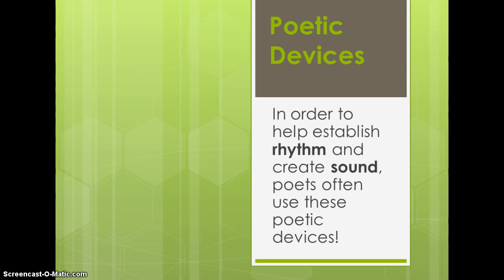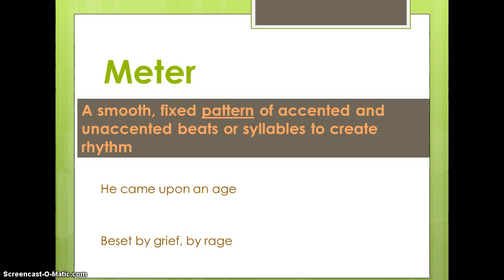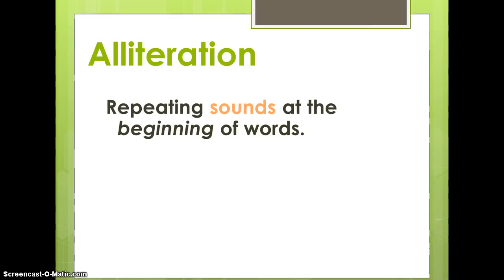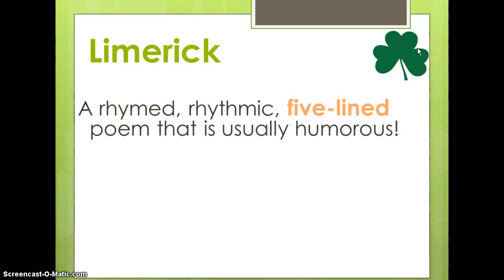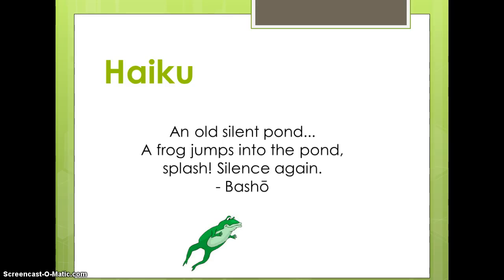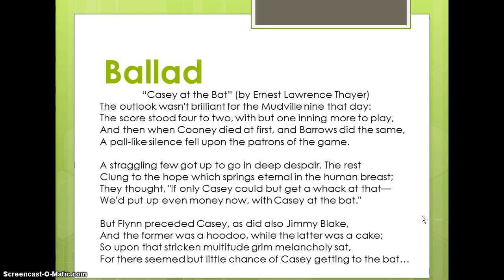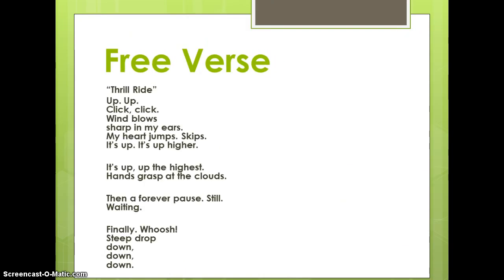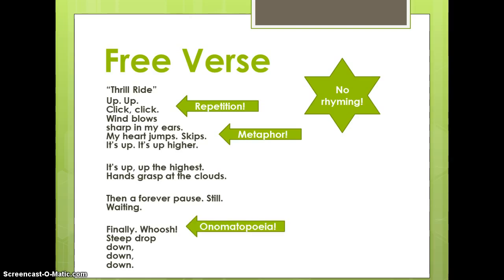Introduction to Poetry, Part 2 YouTube2